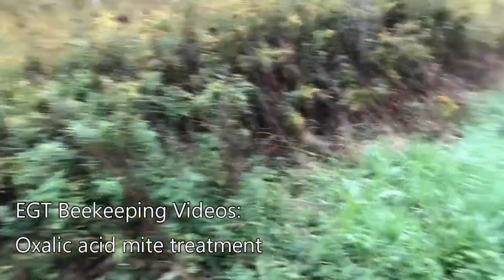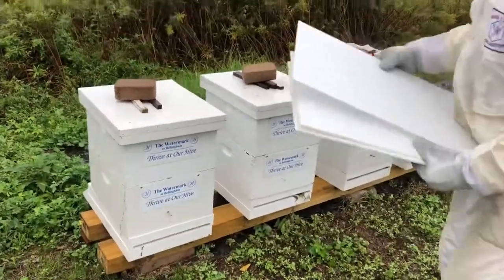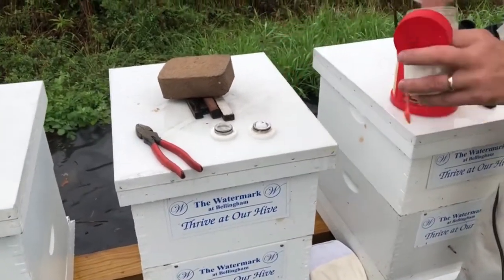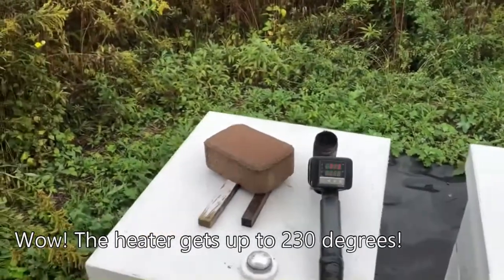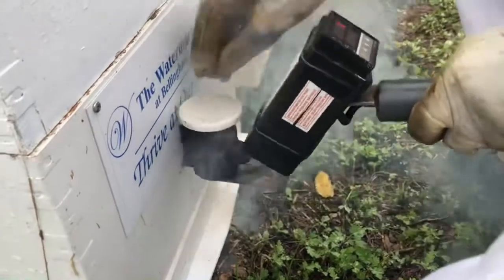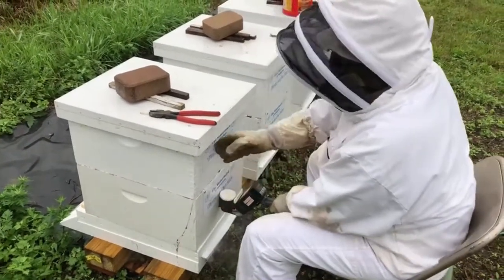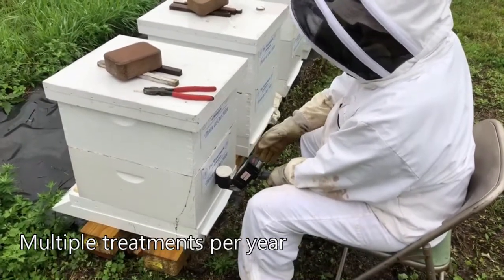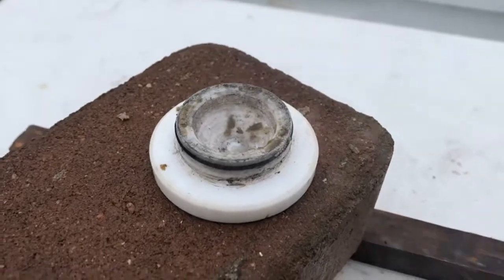Beekeeping Video Series, oxalic acid mite treatment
Did you know the Township has honeybee hives by the Blacksmith Shop???
But for those that can't make in person events, we'll also be creating a video on demand educational series on the Township's website below!
Today, Carmen B's Honey leads a quick 3 minute class on treating bee mites with oxalic acid! Enjoy!